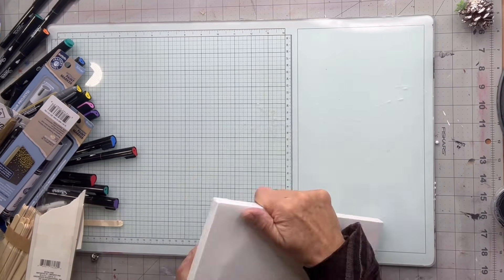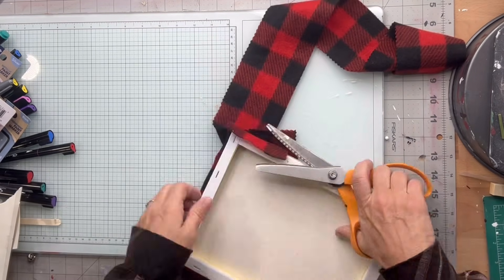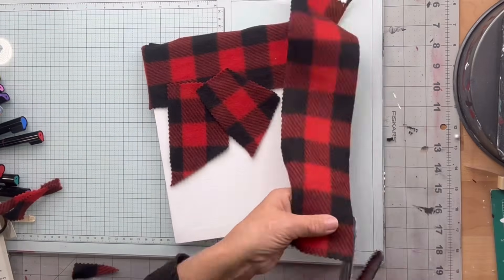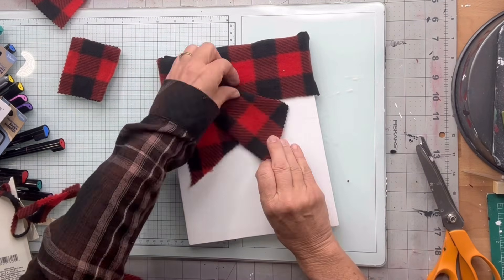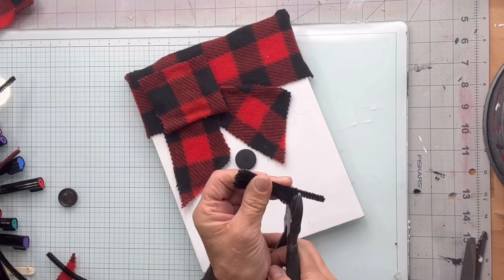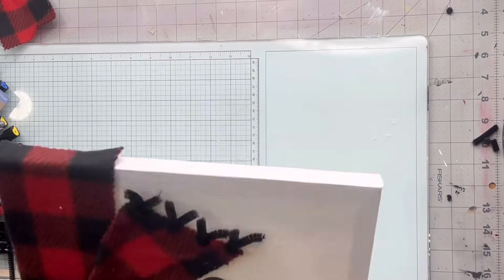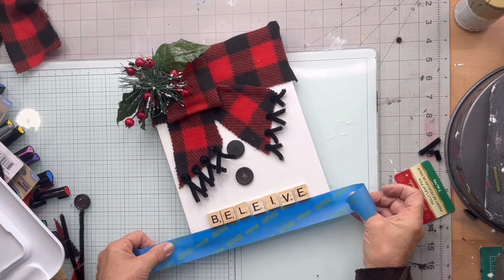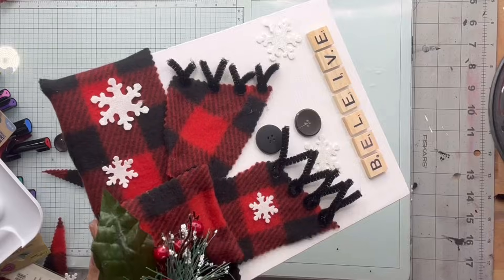Easy Canvas Mixed Media Snowman